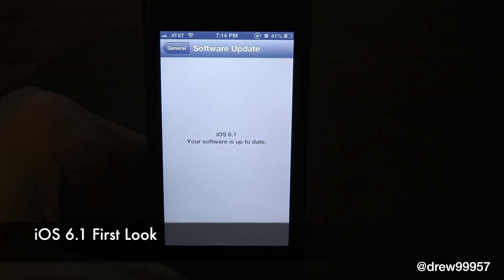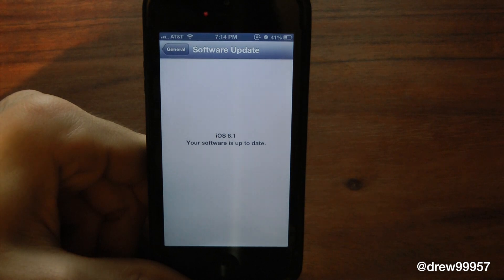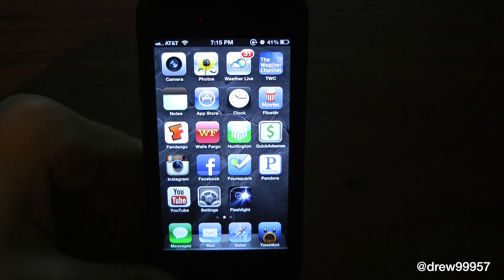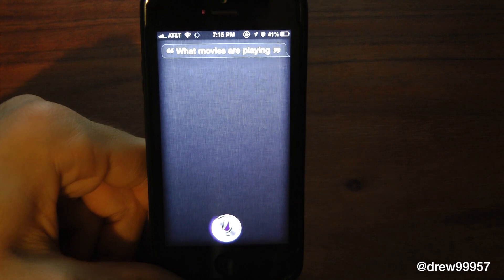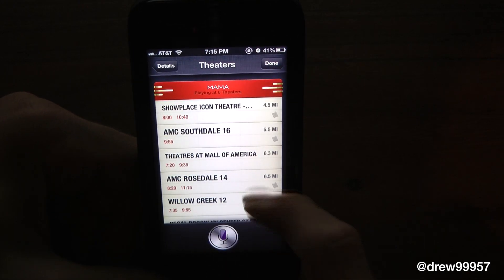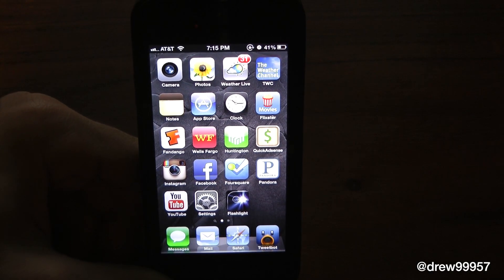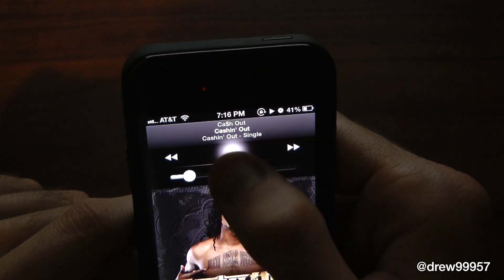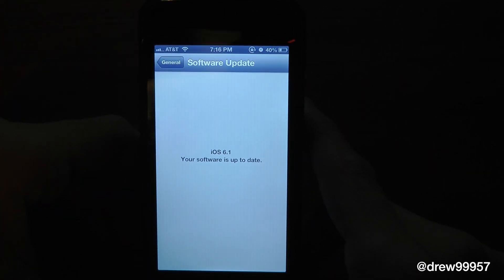iOS 6.1 First Look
My Video Gear:

21..5 inch iMac & Final Cut Pro

Camera equipment - Panasonic HDC-SD600K 3MOS High-Def Camcorder with 35mm Wide-Angle Lens

GameCenter: iAgentzero